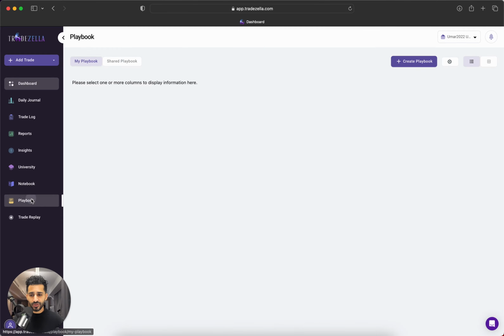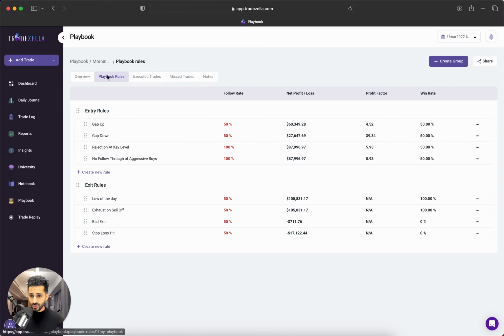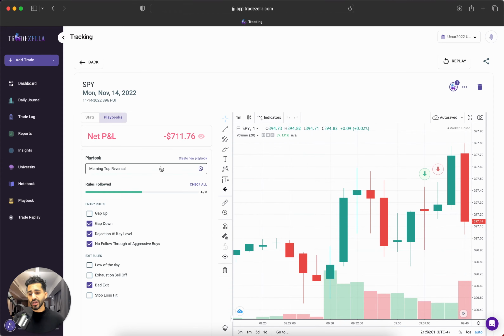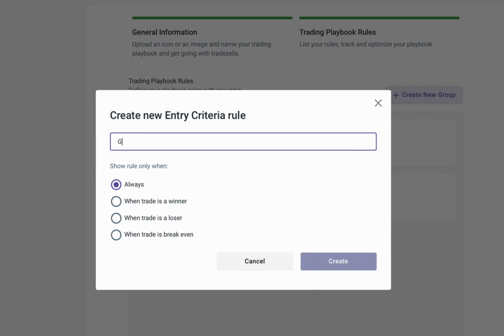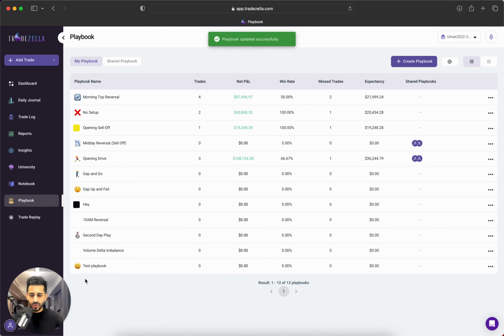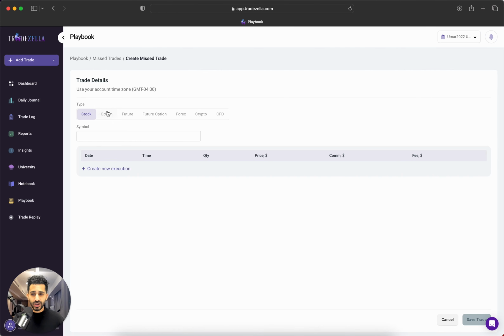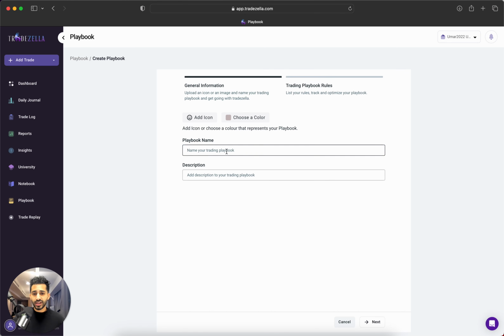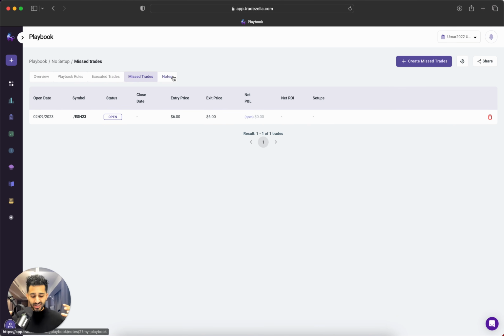Create Your Trading Playbook in TradeZella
Here's why every trader needs to create a trading playbook!

0:00 Introduction
00:17 What is a Trading Playbook
1:39 Playbook Example
2:37 How to Build a Playbook
4:39 Missed Trades
6:19 Taking Notes